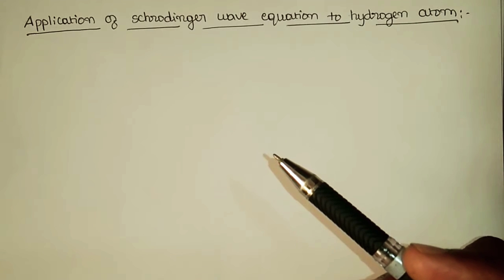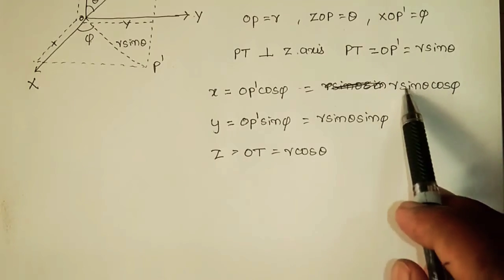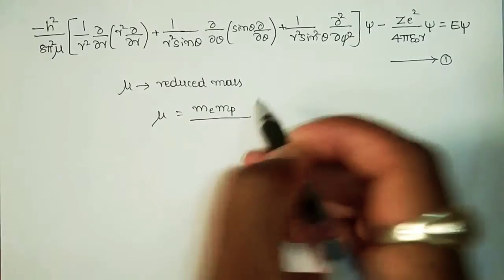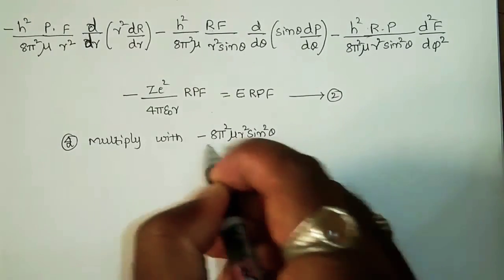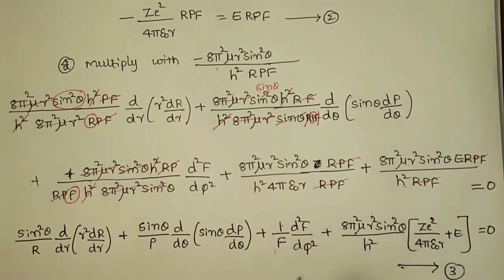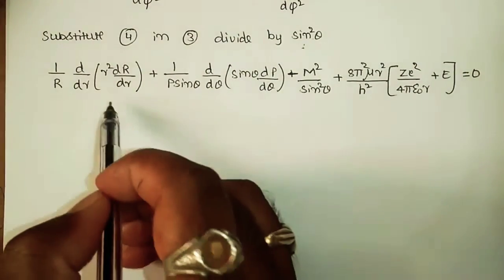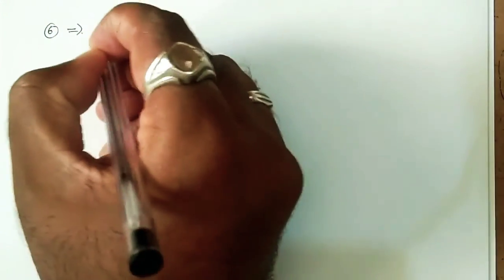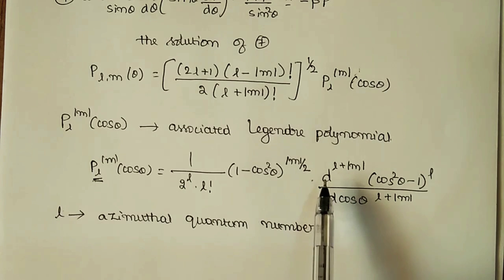Schrodinger equation for hydrogen atom April 10, 2020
in this video you can learn about solving Schrodinger wave equation for hydrogen atom and there by getting the quantum numbers as solution of solving Schrodinger equation.